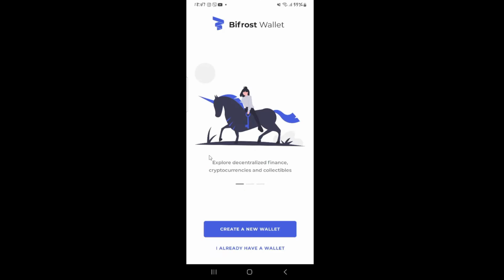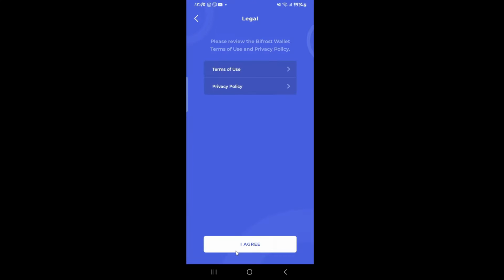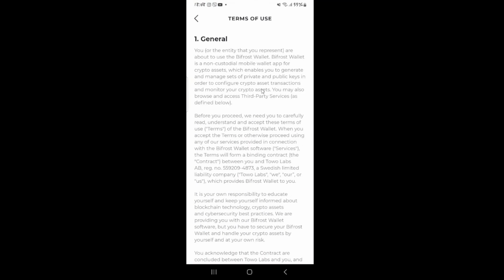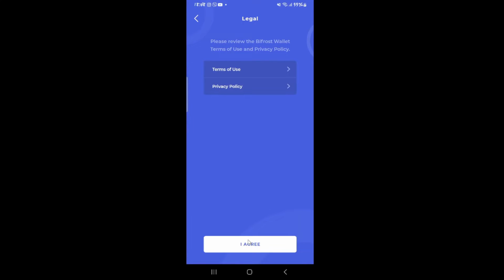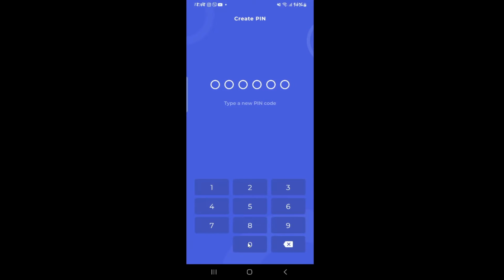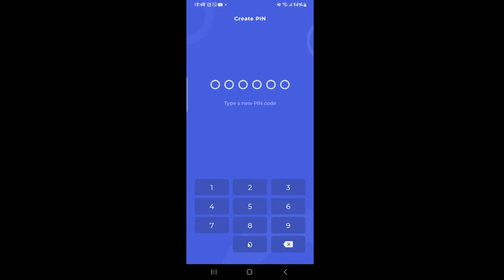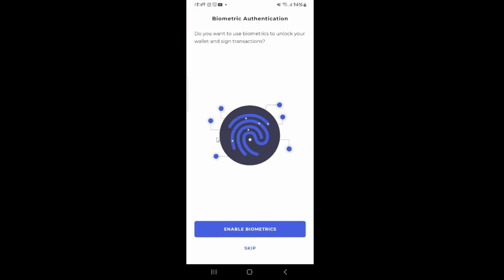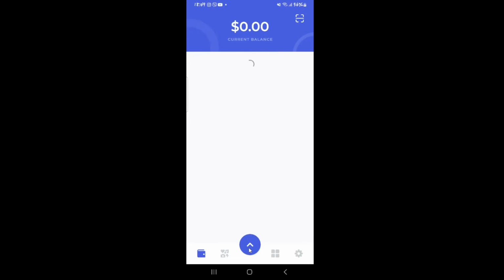How to Restore Bifrost Wallet Account 2024?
Accidentally lost access to your Bifrost Wallet? Don't worry, we've got you covered! Watch our step-by-step guide on how to restore your account on Bifrost Wallet, ensuring you regain control and access to your digital assets. Don't let a lost account stress you out - follow our tutorial for a smooth recovery process.